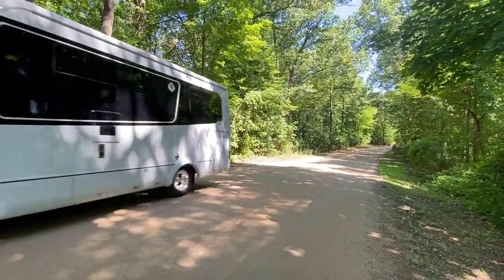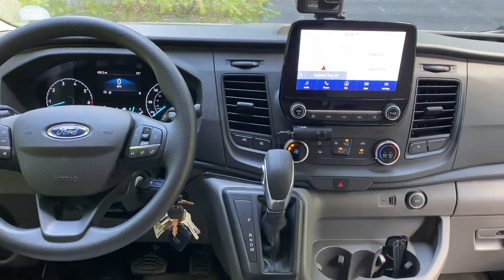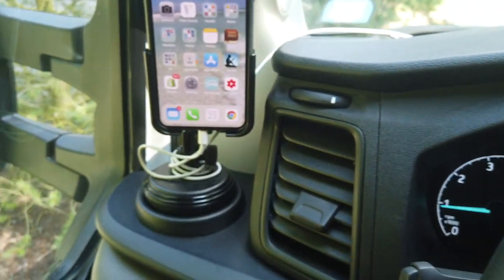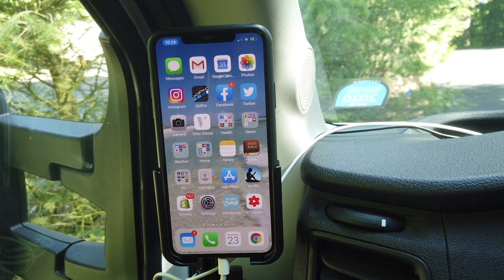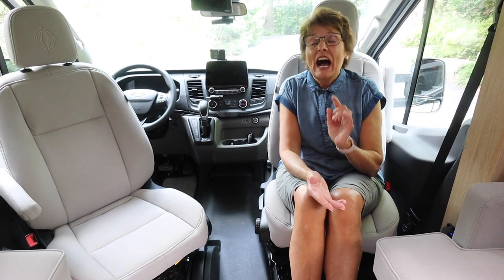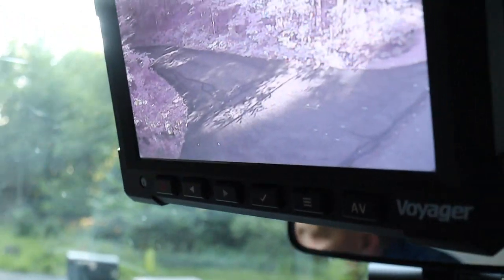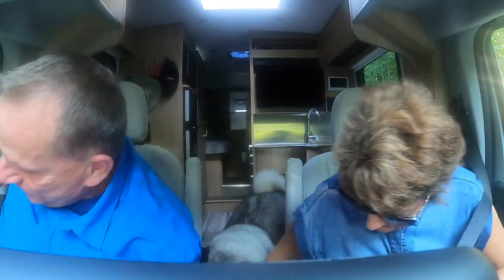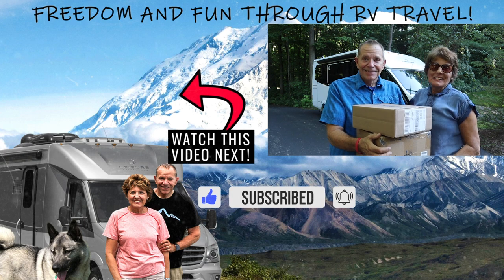2020 Wonder RV Tour Part 2 | Ford Transit 2020 Chassis & New Features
There's so much to see on our new Leisure Travel Vans Wonder RV on the 2020 Ford Transit cutaway chassis that we had to make a Part 2, this one concentrating on the redesigned cab, safety features and some of the options we've installed. Plus, Jennifer takes the wheel to offer her impressions.

For links and pricing info on the RV and the extras we installed, check out our companion article for this RV to learn more!